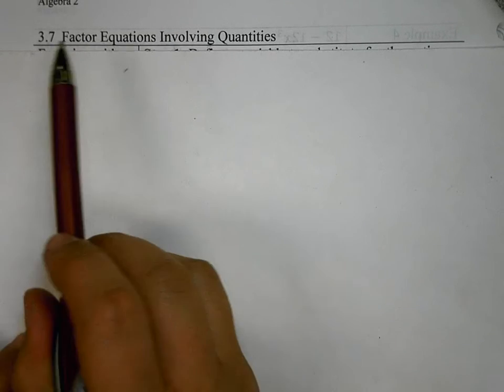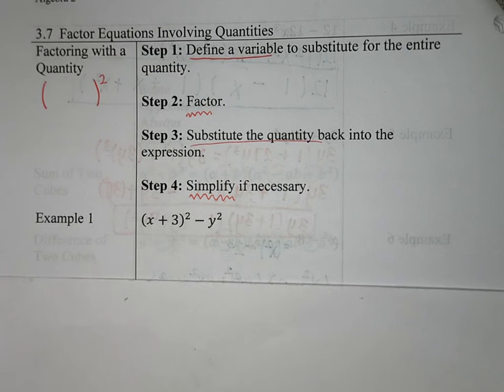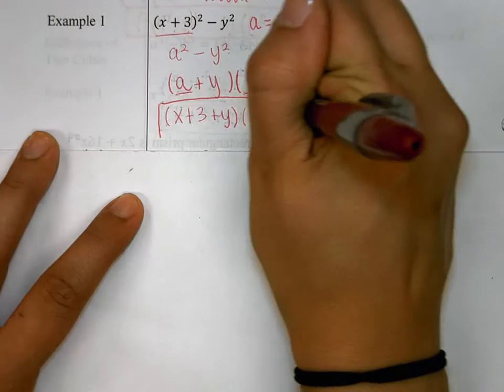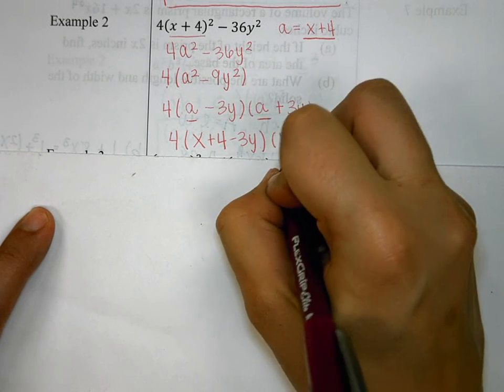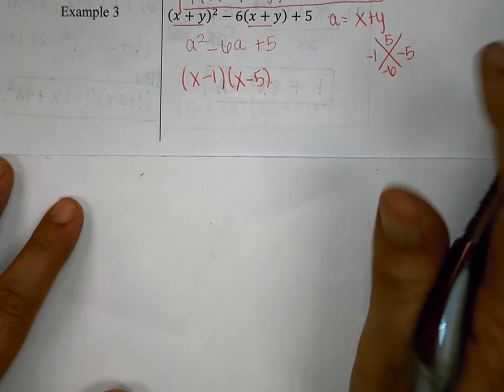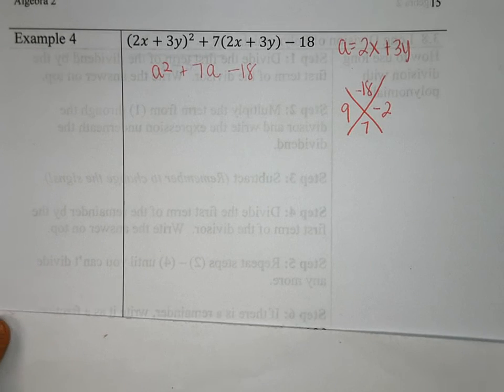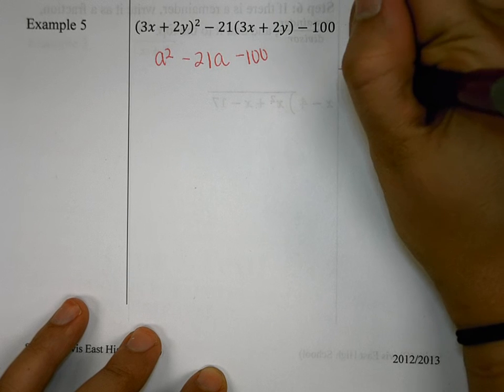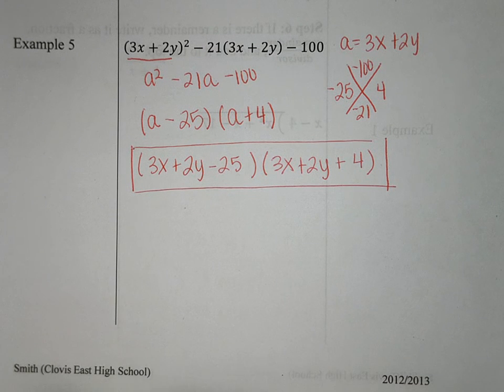Alg 2 3.7 Notes